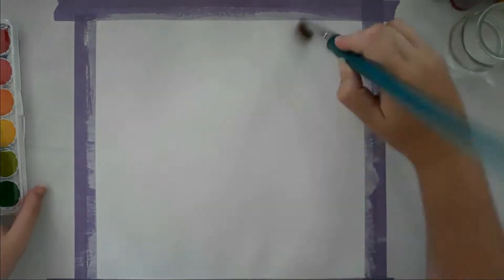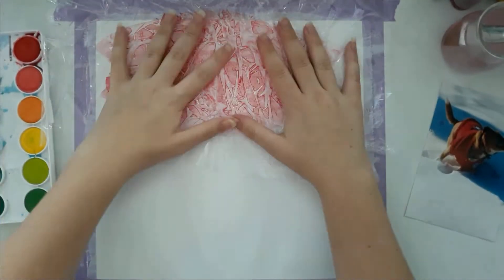DIY WATERCOLOR FOOD WRAP BACKGROUND | tutorial | easy technique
Hi guys,
I have a tutorial video of making a fun and easy background for you today.

xo Lisa